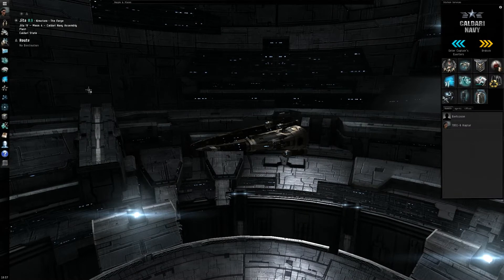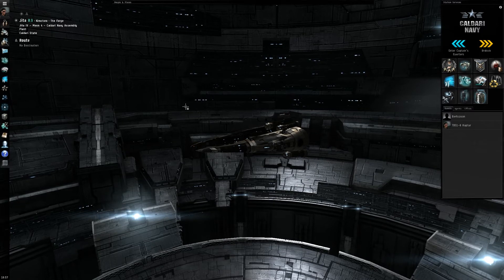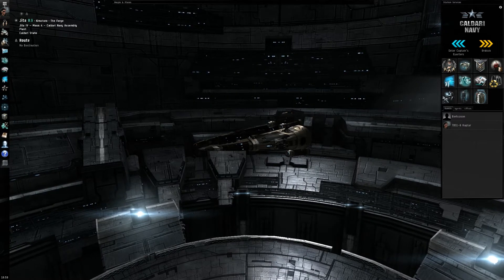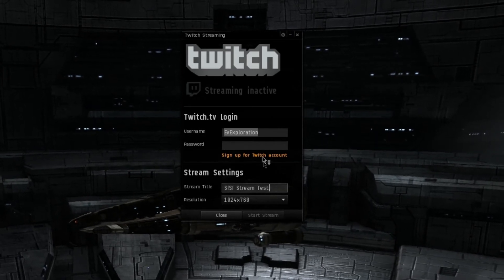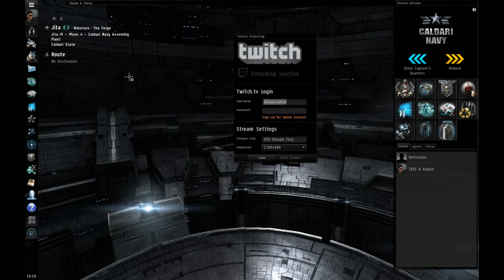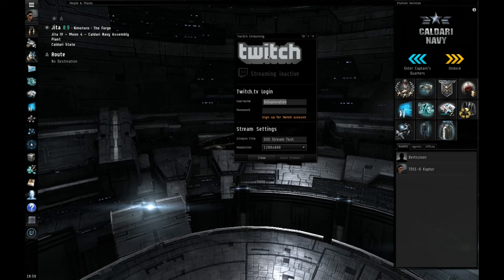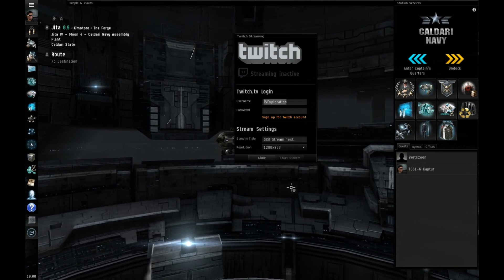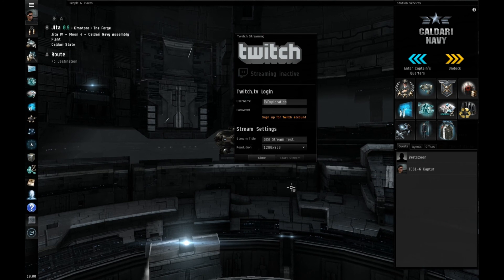Eve Online Rubicon: Twitch Streaming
Twitch is slowly starting to make it's way into eve online.
Lets hope that it's a promising thing and that it can be added into the game well. Looking forward to it.